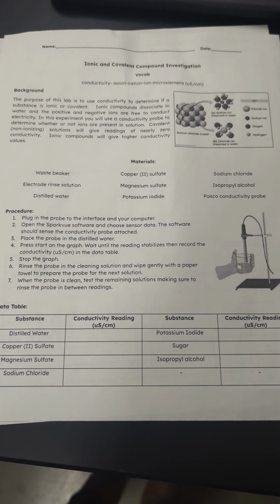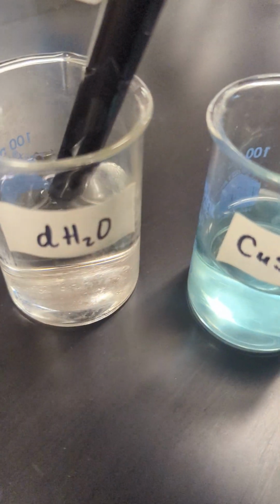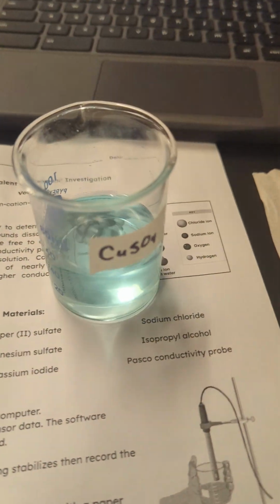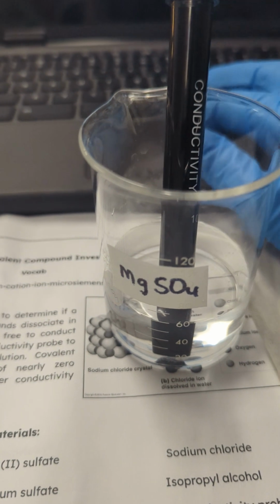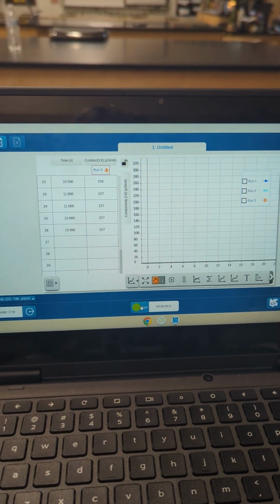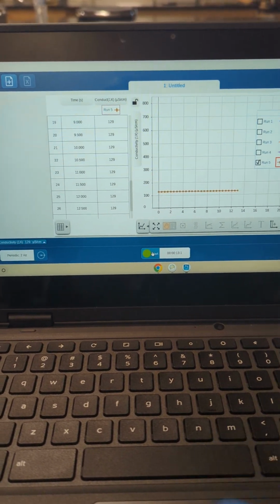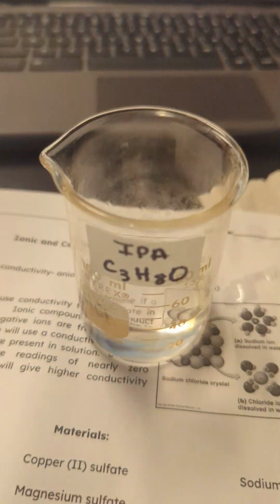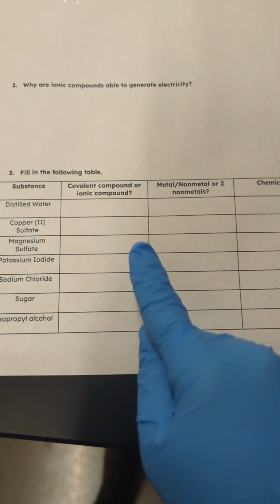Measuring Conductivity of Chemical Compounds (Pasco probes)